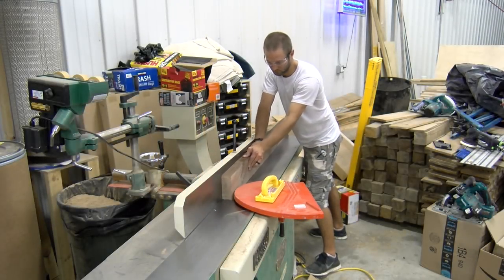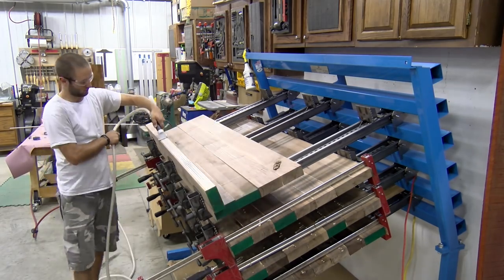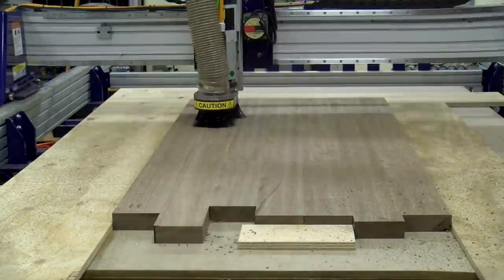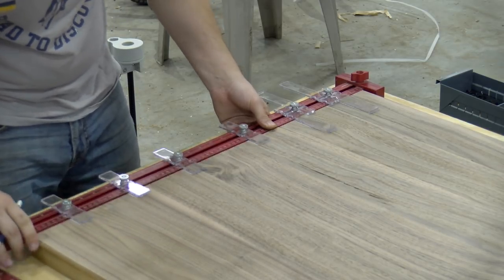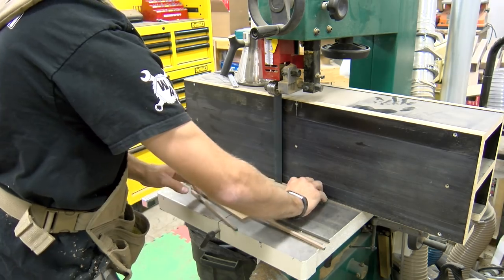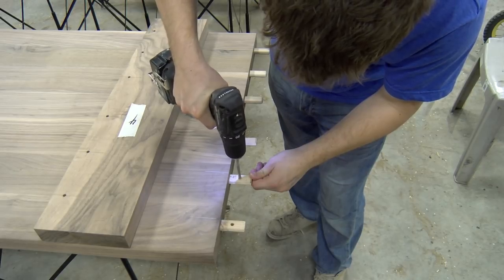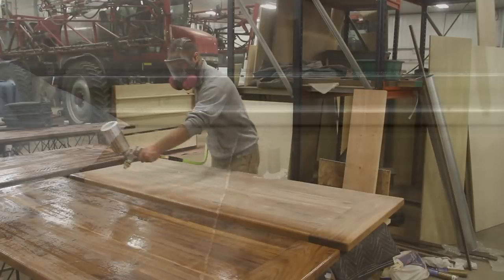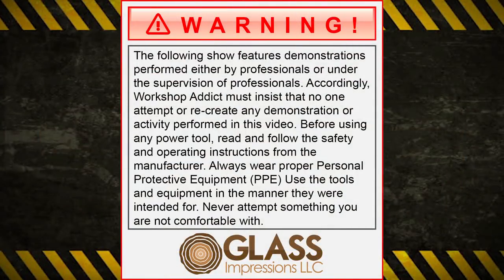Valley City Bar | Walnut Table Tops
In this video we are going to continue progress on the Valley City Bar by building the walnut table tops. They are 6' long with 6" of breadboards on each end. The breadboards are installed using the Festool Domino XL 700 and then pegged with shop-made dowels using the Woodpeckers Dowel Press. Hope you enjoy!